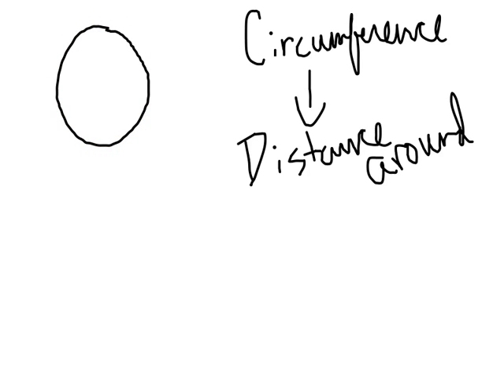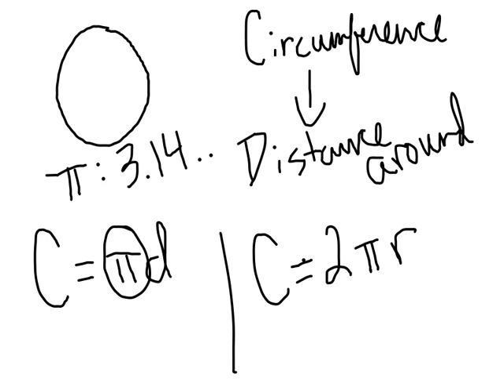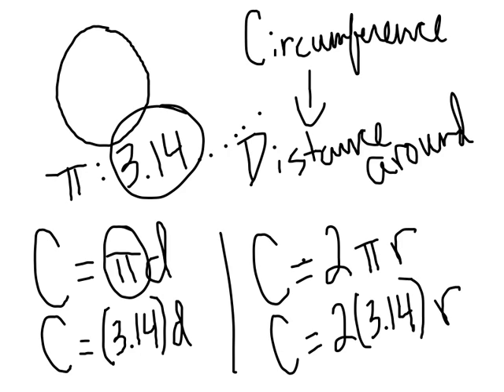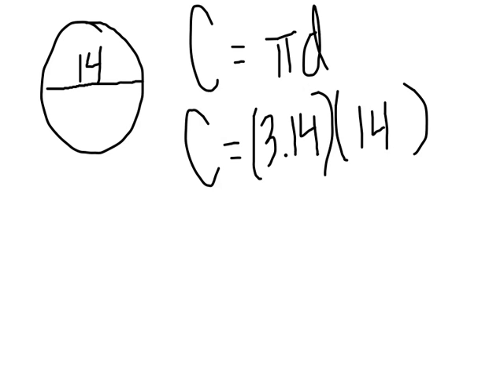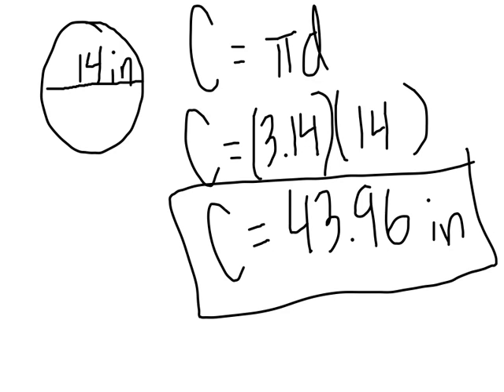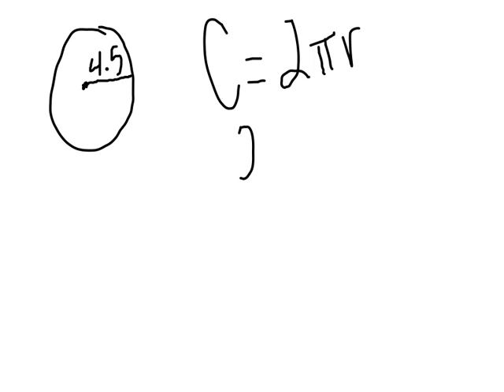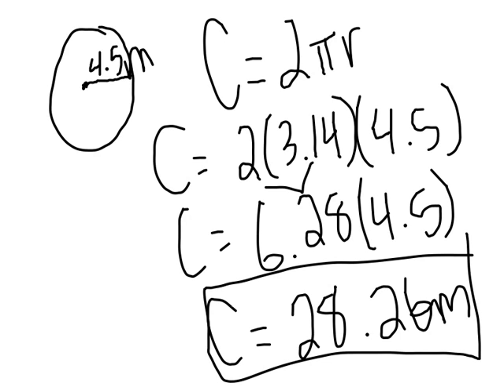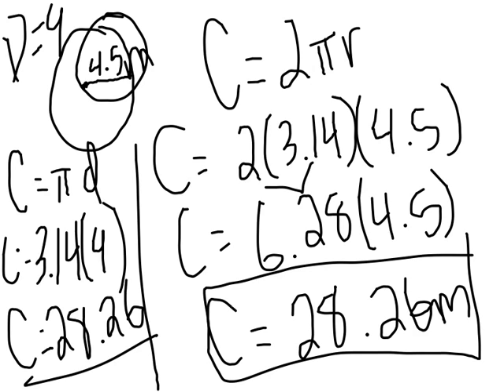Finding Circumference of a Circle